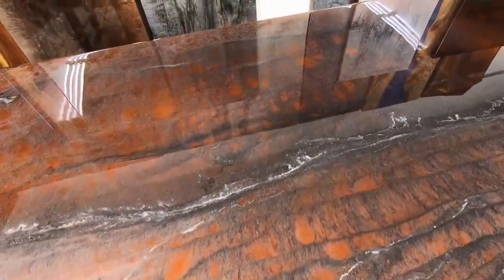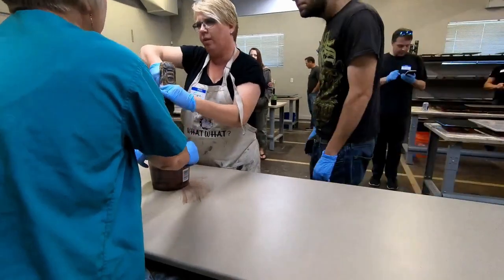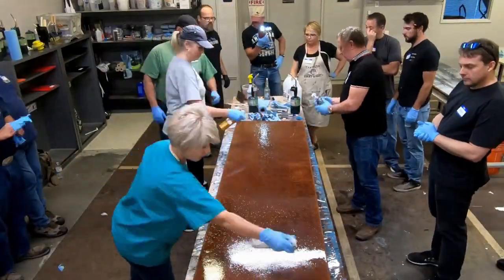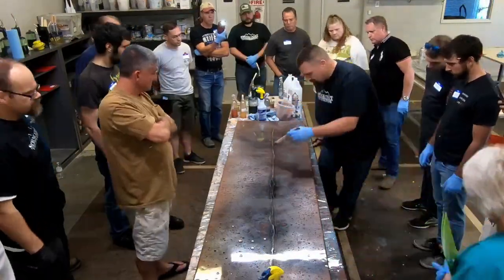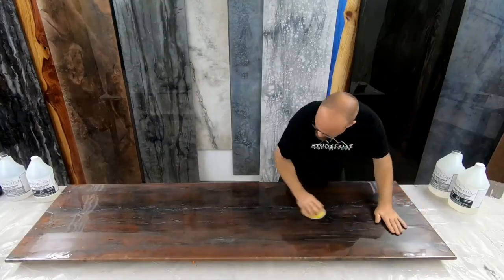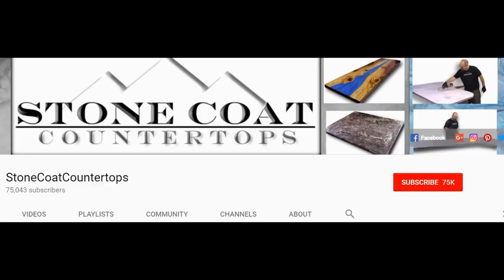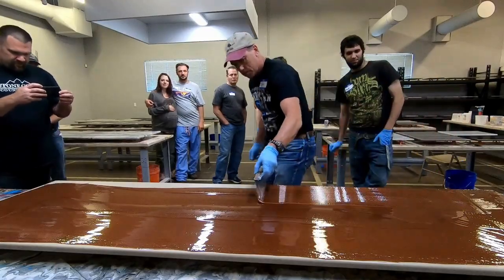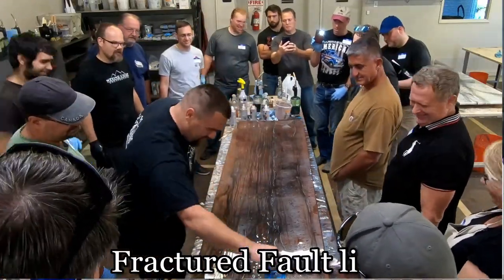Advanced Epoxy Free Color Training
Learn how to create fractured fault lines in Stone Coat Countertop epoxy advanced free color training.  Here are some tips and tricks that will take your project to the next level.  You will love the color recipe and simple to follow step by step instructions.

Color Recipe:
Paint and Primer in One: Ethiopia (Brown)
Mix SCC epoxy and tint with SCC Bronze Metallic powder
Pour, Trowel, and chop the surface
Torch
Rag the top with a paper towel and torch again.
Re-chop the surface with a Paper towel.
Mist the surface with SCC Pearl, Gold, Copper, and Black metallic powders mixed with 91% IPA
Fog on Hunter green spray paint OR mist with SCC Tropical turquoise Metallic powder
Fog the project surface with White, Black, and Silver Spray paints.
Mist the surface with SCC Gold, Copper, Black, and Deep Silver metallic colors mixed with 91%IPA
Fog on Black spray paint and mist with Deep Silver
Drag veins with a paint stick through the project with White, Black, and Silver Spray paints.
Load the tip of your paint stick with clear epoxy, and spray on Metallic Silver spray paint, drizzle this through your project to create fine lines.
Spray White spray paint onto the edge of your paint stick and drag it through the surface to create veins.
Torch to move the veins around.
Rag the top with a glove
Torch